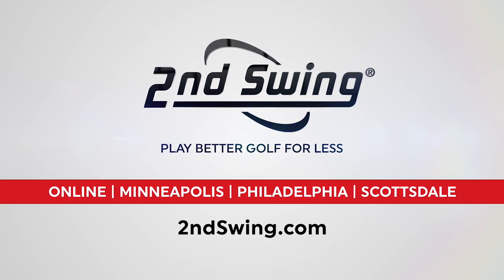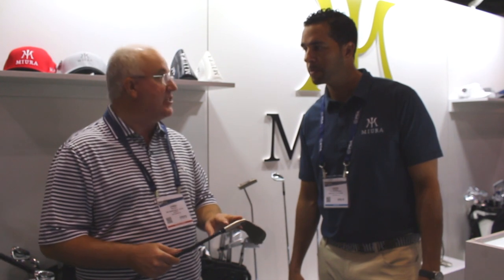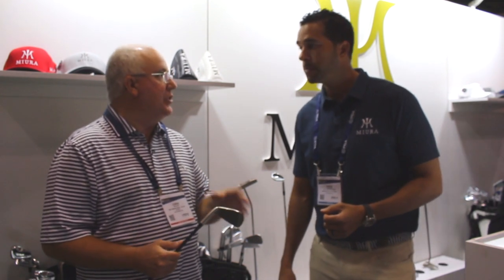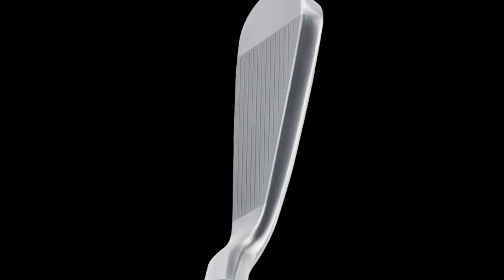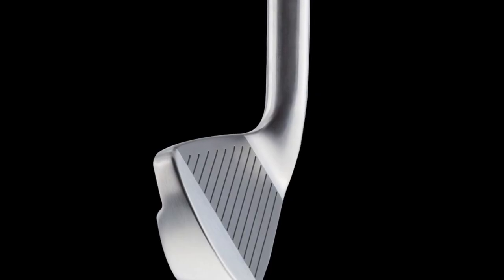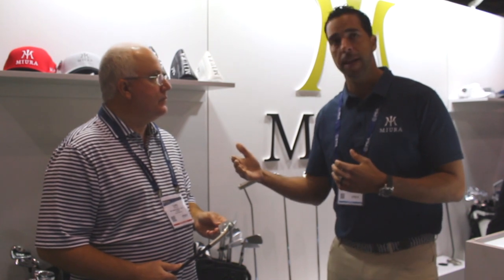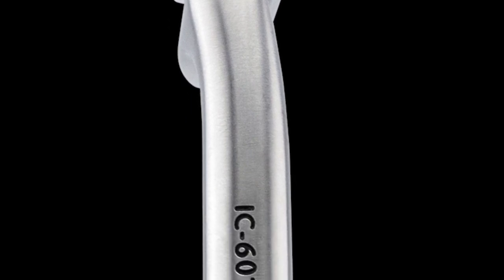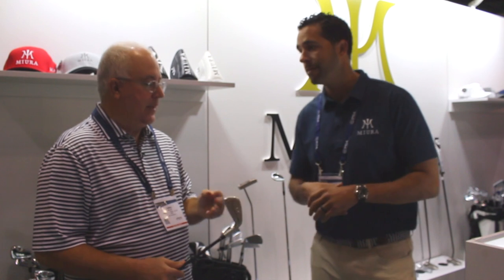Miura IC601 Iron Review | Get More Ball Speed and Higher Launch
2nd Swing caught up with Miura Executive Vice President Jason Rutkoski at the 2018 PGA Show to discuss the new Miura IC-601 irons. The IC-601 irons feature a hollow body construction that is enabling more ball speed and higher launch conditions, but at the same time they will also offer players classic Miura look and feel, as well as ample forgiveness.